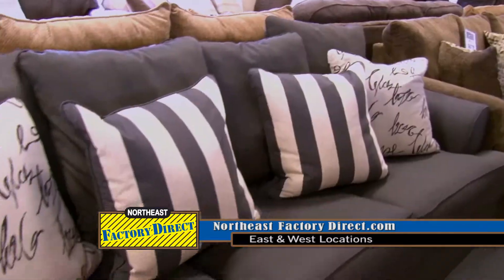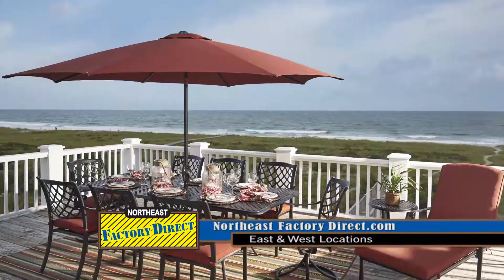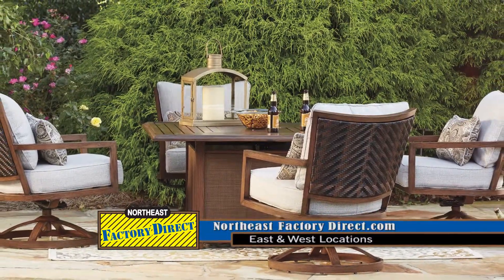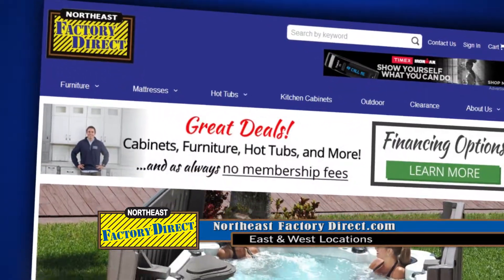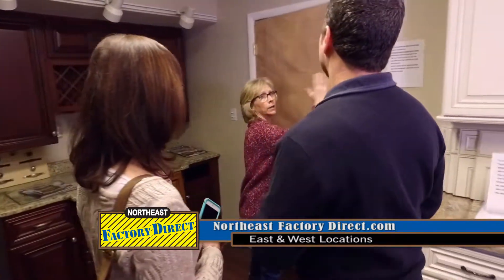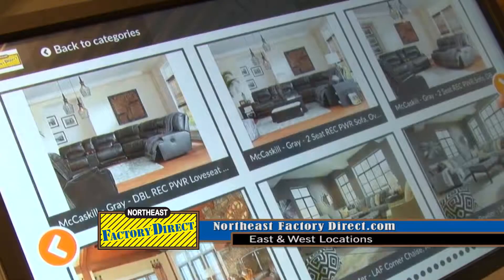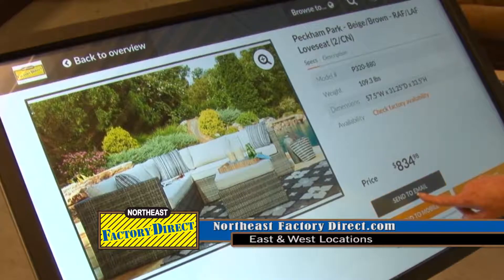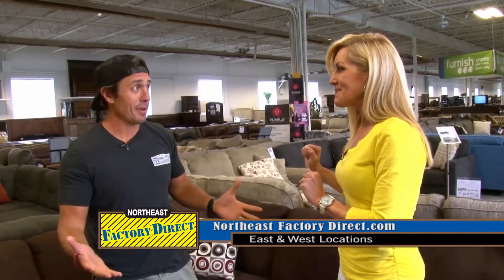Northeast Factory Direct Cleveland Now 3 MINUTE outdoor furniture